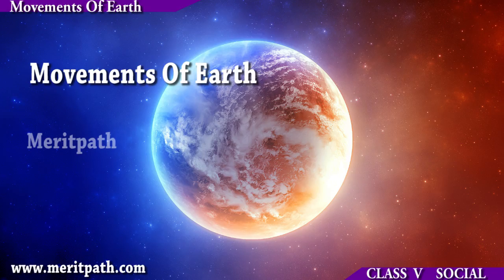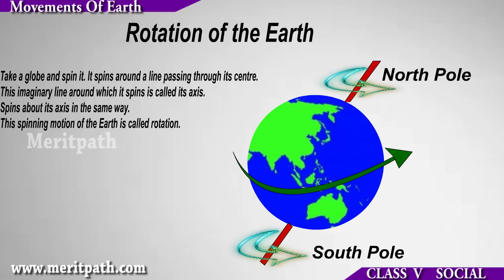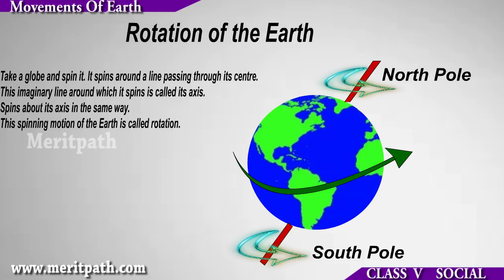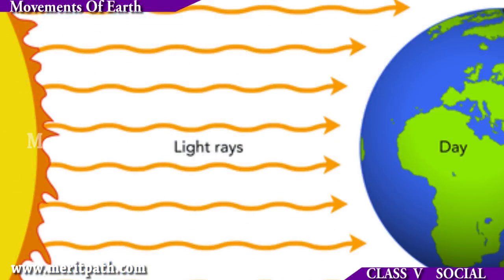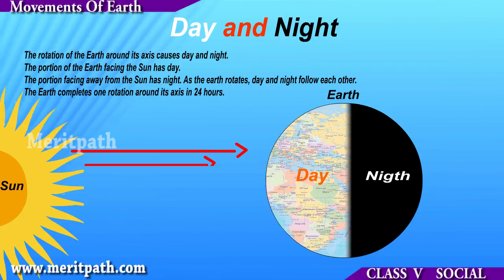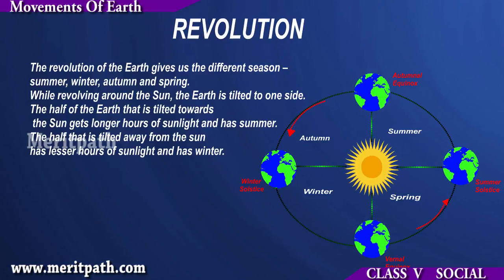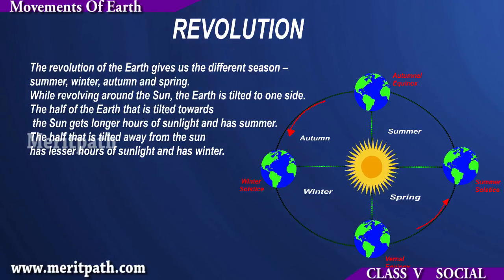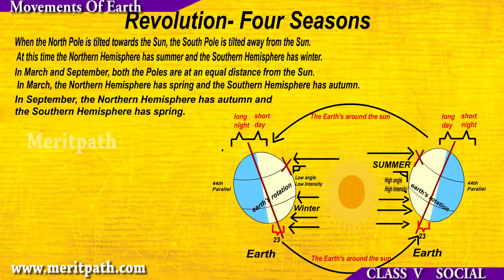class 5 V CBSE Social Movements Of Earth